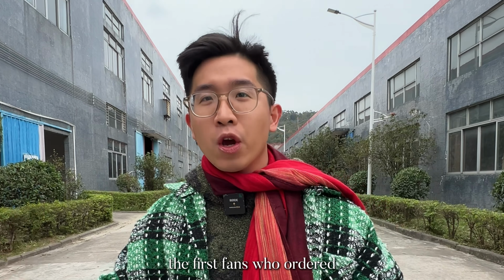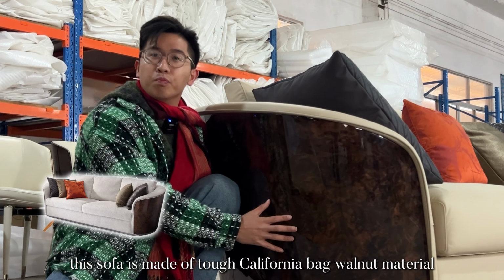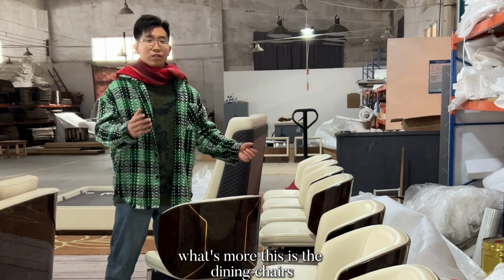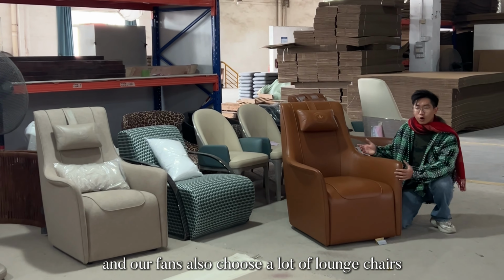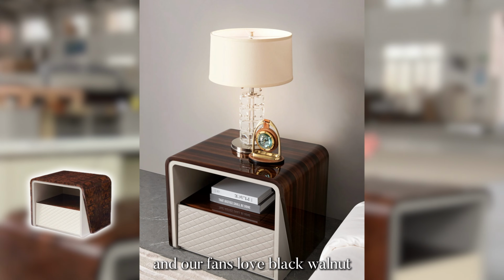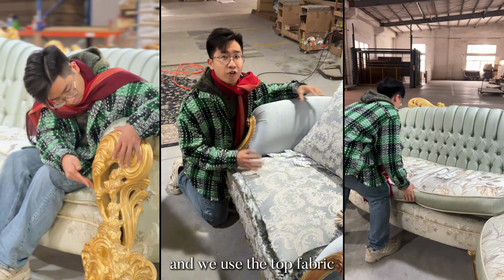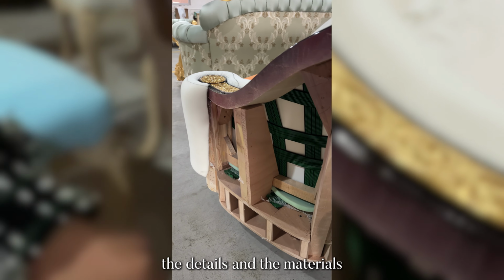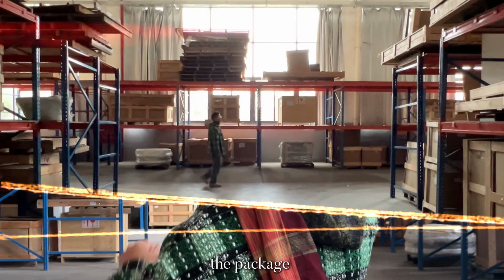Inside Our Luxury Furniture Factory | Bentley Style & Classical Villa Collection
Hello friends,

Today I’m taking you inside our family furniture factory
to show you the first batch of 2024 online villa furniture orders
from our overseas clients.

✅ Modern Luxury – Bentley Style Collection
In this area, we are producing:

• Sofa sets
• Lounge chairs
• Dining chairs
• TV cabinets
• Bedroom collections

Materials we use:

✔ California Black Walnut
✔ Top-grade Napa Leather
✔ High-density sponge
✔ Solid wood internal structure

The walnut we use
is the same grade used in private jet interiors.

Strong texture.
Stable structure.
Luxury finishing.

You can see the natural wood grain
and detailed stitching on the leather.

This is not trading company quality.
This is factory-direct production.

✅ Classical Luxury Collection
For clients who prefer classical villa style:

• Hand-carved solid wood frames
• Premium imported fabrics
• Multi-layer polishing
• Reinforced internal structure

Every carving detail
is done by experienced craftsmen.

We focus on:

Durability.
Comfort.
Long-term value.

✅ Packaging & International Shipping
For overseas clients,
safe delivery is the biggest concern.

Every piece is:

✔ Wrapped in protective layers
✔ Reinforced with foam
✔ Packed into solid wood export boxes
✔ Loaded into containers carefully

We export regularly to:

• United States
• Middle East
• Europe
• Australia

Professional export documents.
Clear production timeline.
Full inspection before shipment.

✅ Why Clients Choose Factory Direct
When you buy from a real factory:

• Better pricing
• Direct communication
• Customization flexibility
• Stable production capacity
• Reliable after-sales support

No middleman markup.
No unclear supply chain.

• Villa owners
• Interior designers
• Boutique hotel investors
• Furniture retailers

If you are planning a villa project
or large furniture purchase,
we can support custom production
and international shipping.

For catalog & pricing details:

Send: “CATALOG”

Or visit the link in our profile.

ChiuChiu Furniture Family Factory
Luxury. Direct. Reliable.